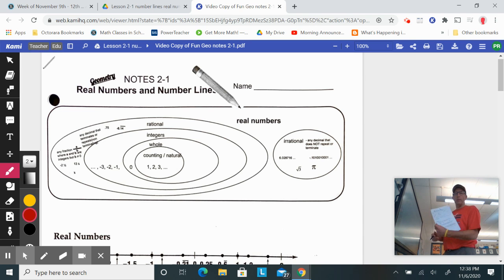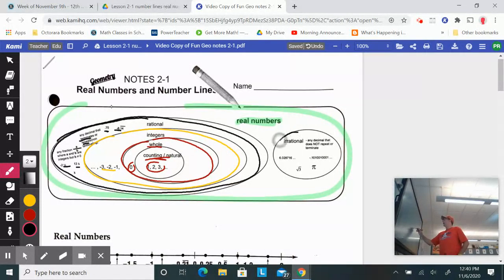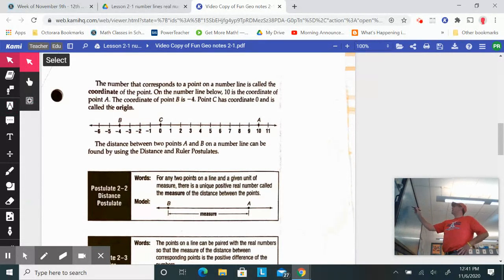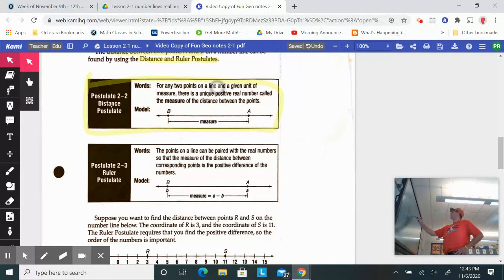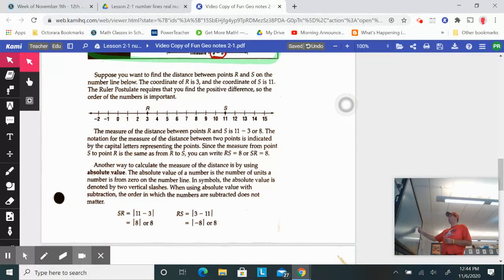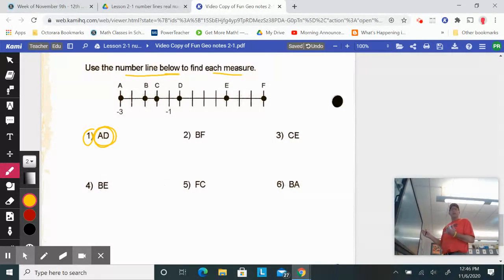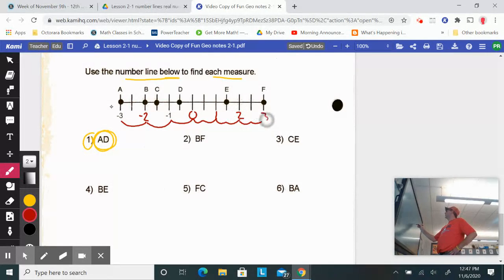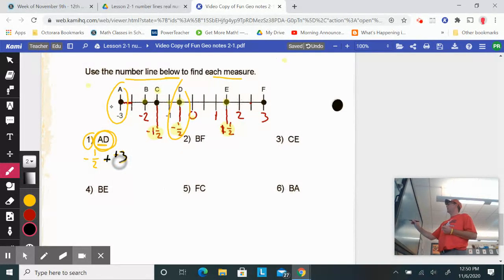Fun Geo 2-1 Notes packet number lines distance between 2 points